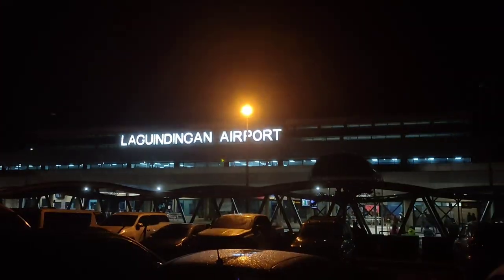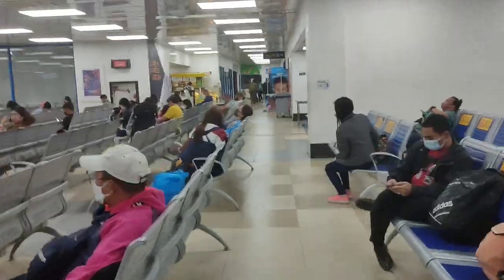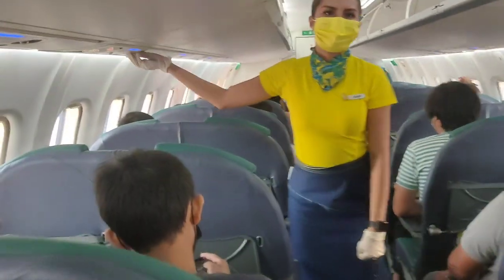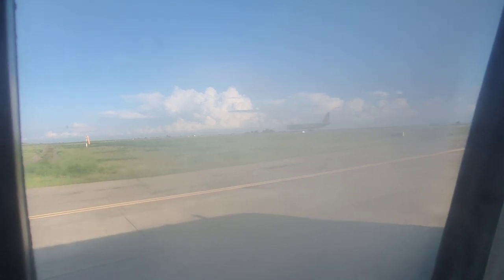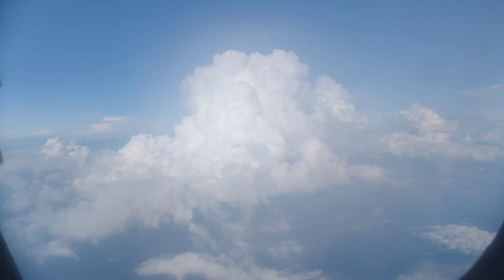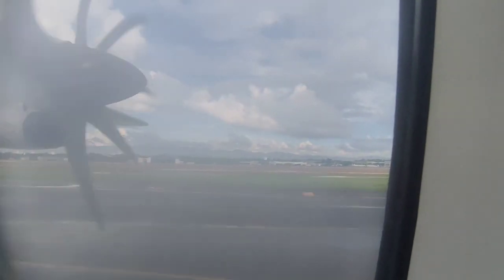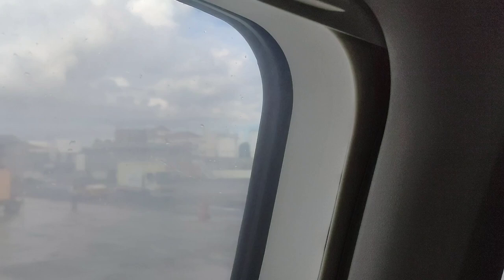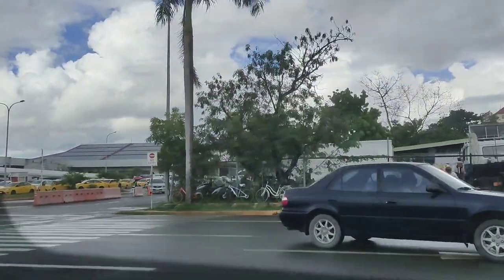Early Morning Flight | Cebu Pacific ATR 72 | CGY-CEB | Second Travel Vlog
1 month, after my DVO-CGY flight. I'm back flying again. This time were taking the first flight out to Cebu. Flying again on Cebu Pacific's ATR 72-600. The flight took only 33 mins. Well it has been a while since I travelled to Cebu. So checkout my latest vlog now to find out how my quick flight experience went.

Follow me in Instagram: @Laguindinganplanespotter
Follow me  in Tiktok @Danthexplorer /Danthexplorer